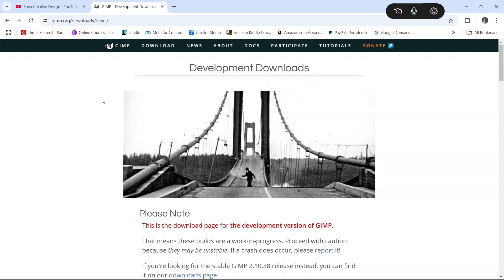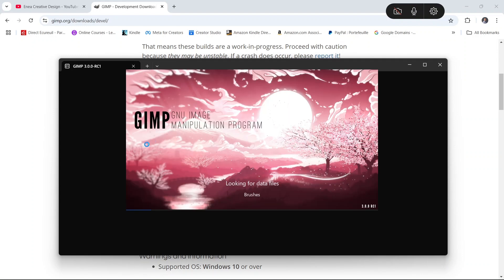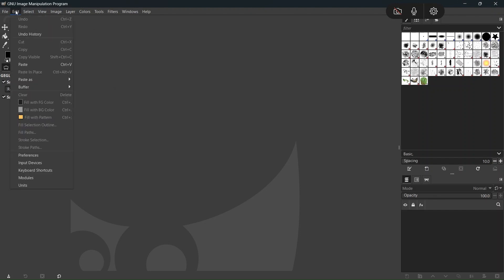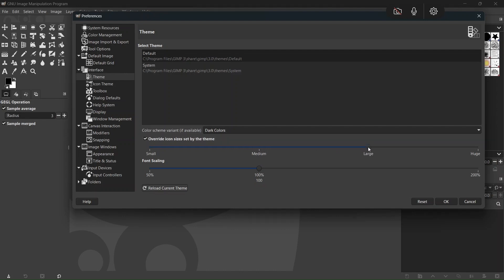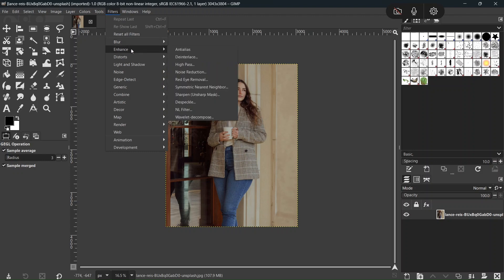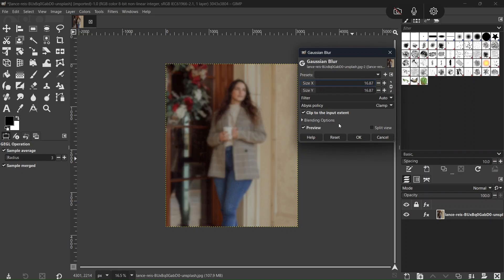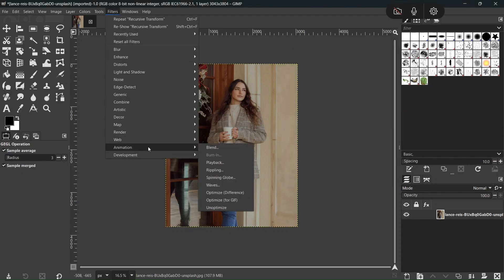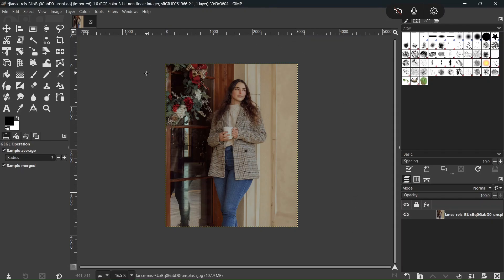GIMP 3.0 RC1 Is Out!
Today GIMP version 3.0 RC1 (release candidate 1) got finally released.